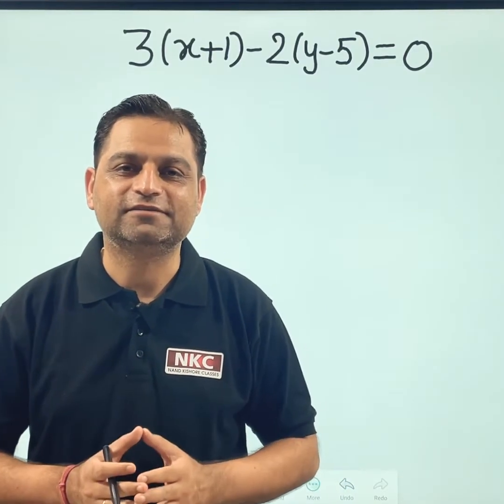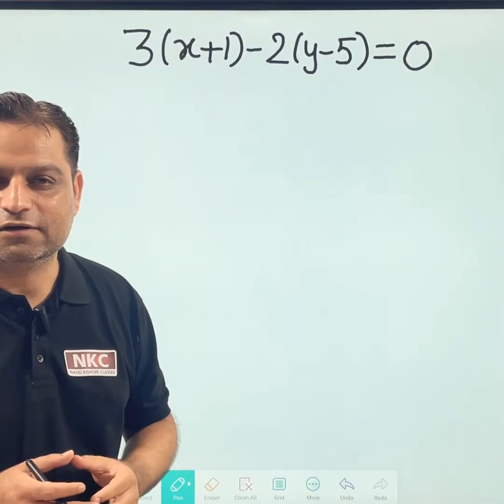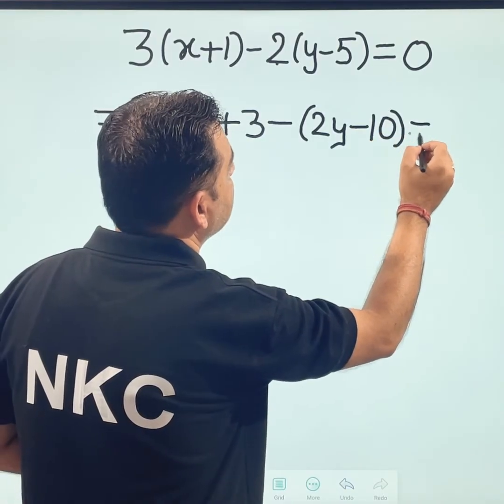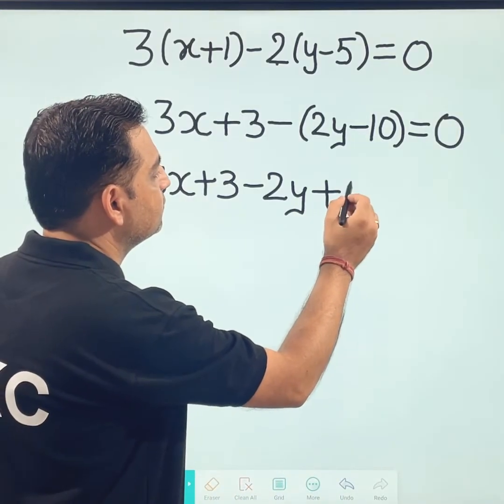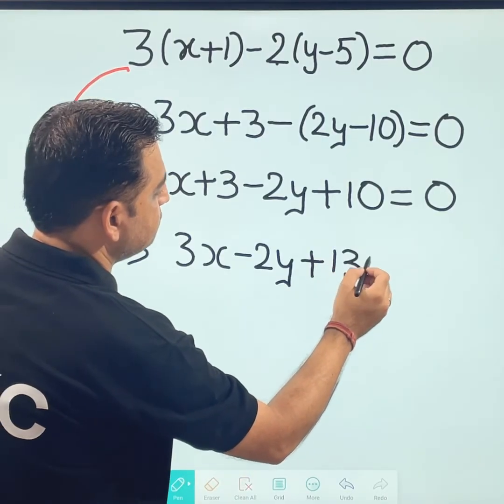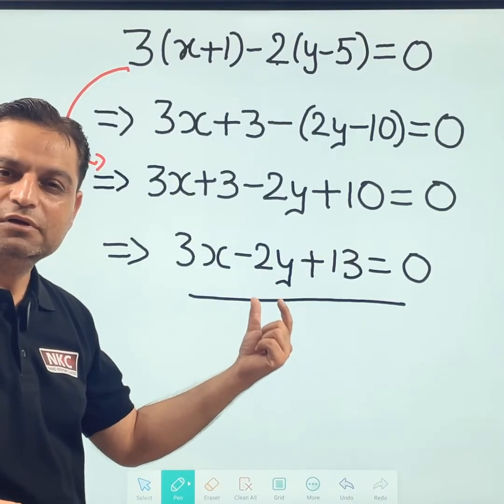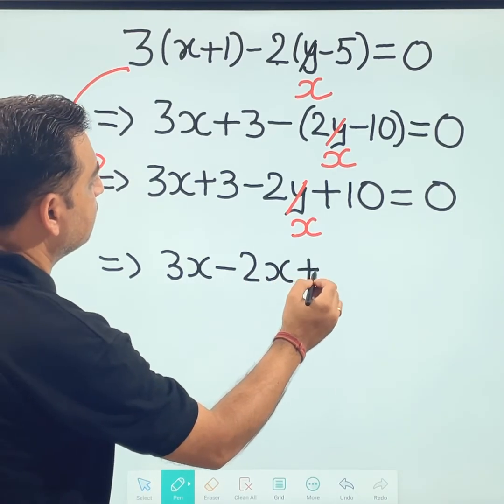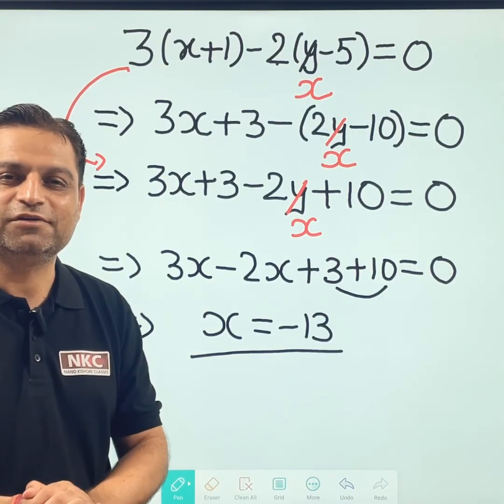How?? To Simplify Linear Equation in two variables | Math | Concept Clarification | CBSE | by NK Sir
1. Basic Math
2. Shortcut Tricks & Reasoning
3. Kids Activities